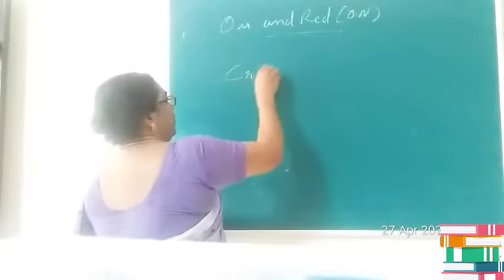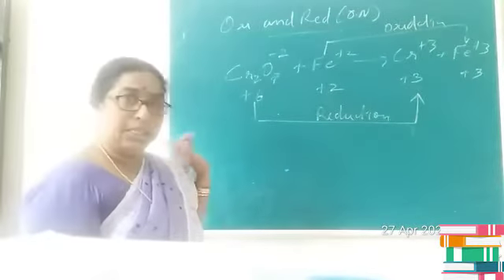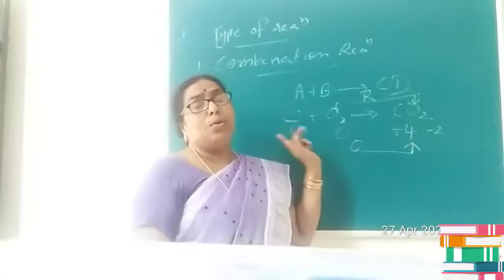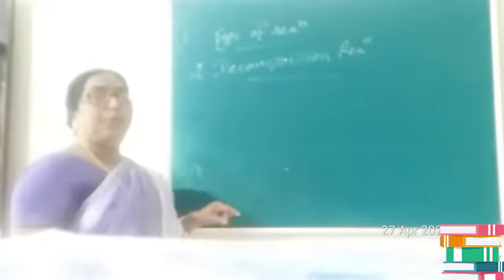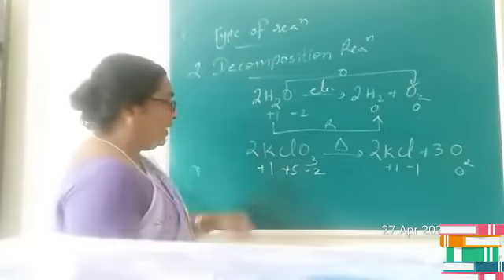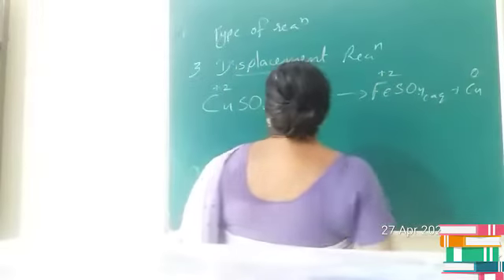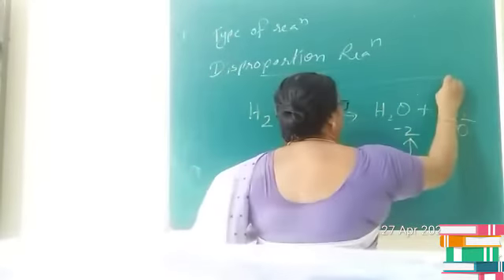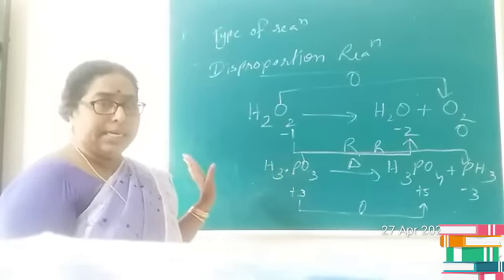CBSE | CLASS 11 | REDOX REACTION | PART 3